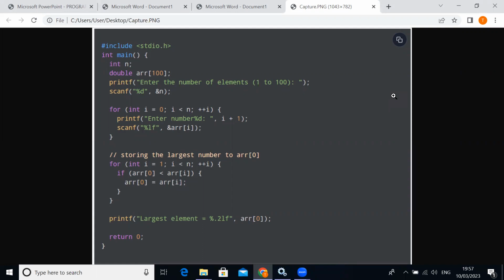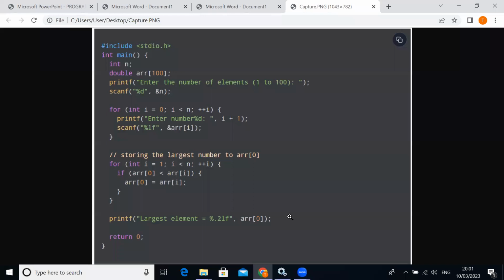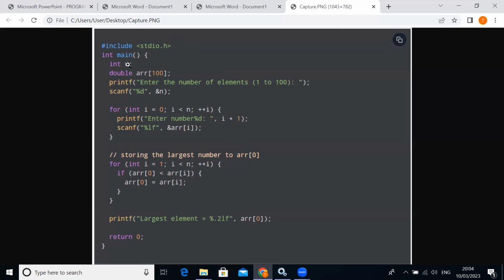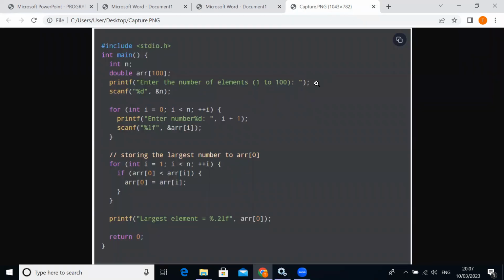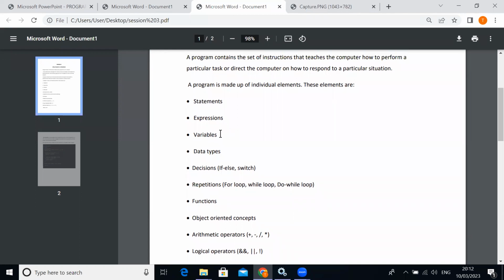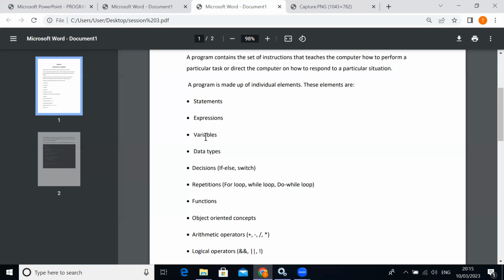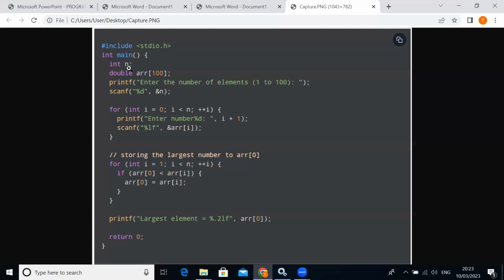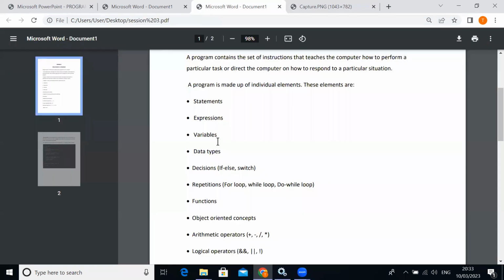Identifying individual elements of a program - Programming with Melbay Guy ( PART 5 )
This video teaches the learner how to identify some of the elements that makes up a program given a random program.